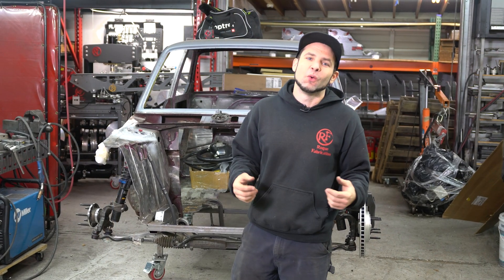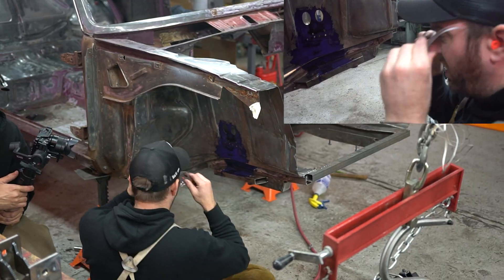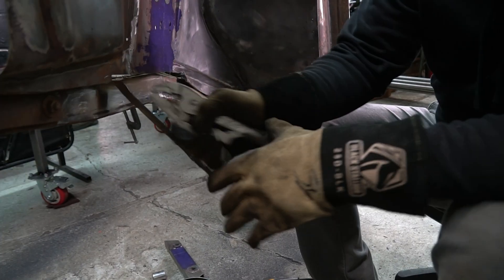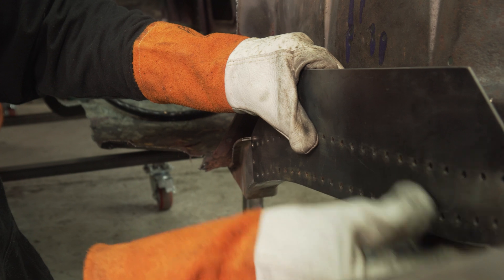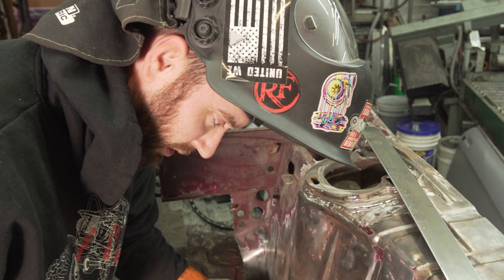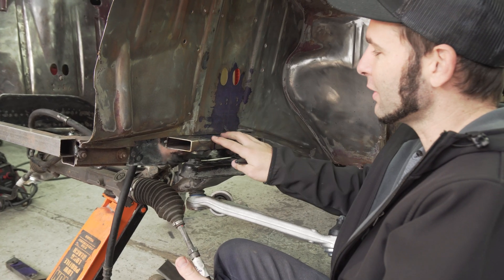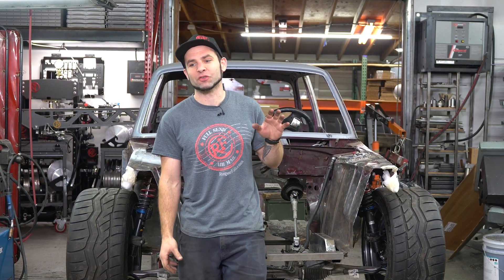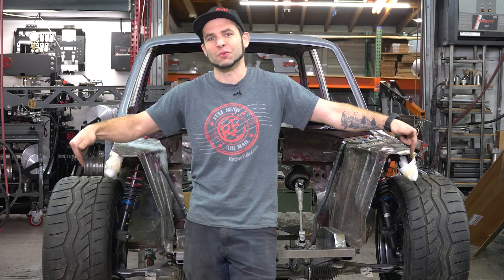BMW 2002 EP3: E46 Suspension and F82 Coilovers in a 1972! Engine Swap Chassis & Frame Fabrication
In this video, we continue fabrication to get the unmodified E46 (~2001 BMW 325i) subframe into our 1972 BMW 2002 racecar project. The coilovers we are using are from a 2019 BMW M4 (F82 chassis). They are JRZ RS2s, which are independent compression and rebound adjustable with dual rate springs and a broad range of dampening settings. We built adjustable camber and caster plates for the highest level of adjustability possible.
Our chassis is rolling around on some welded up square tube with a RogueFab ultra HD caster kit (with weld on plates and mounting hardware), sold
We’re MIG welding on a Miller Multimatic 255 and TIG welding on an HTP Invertig 221.